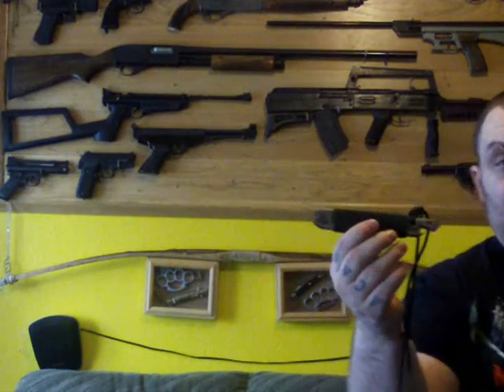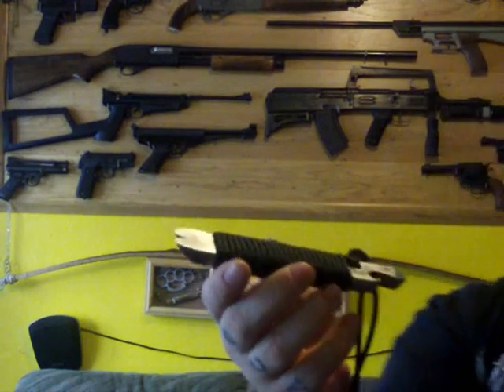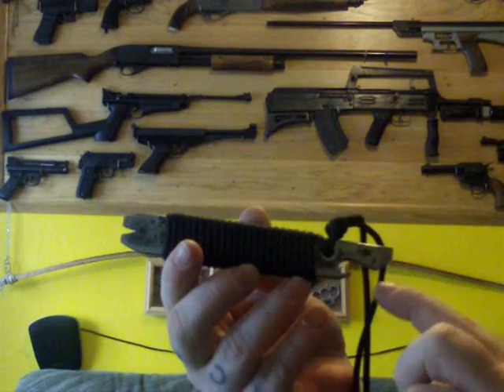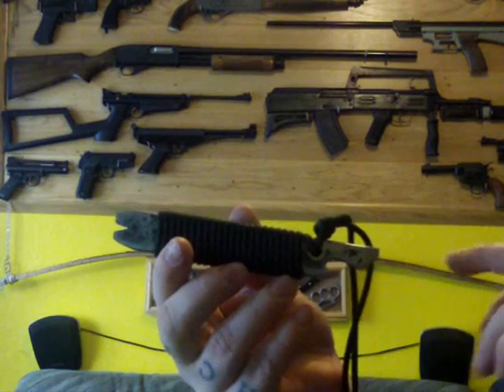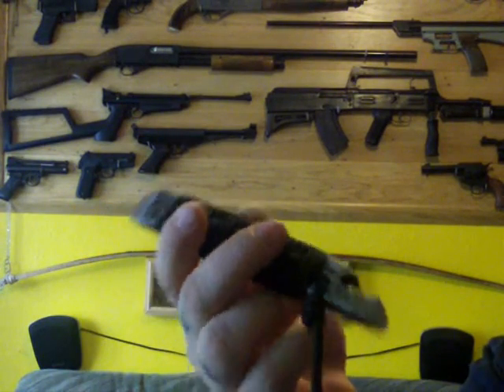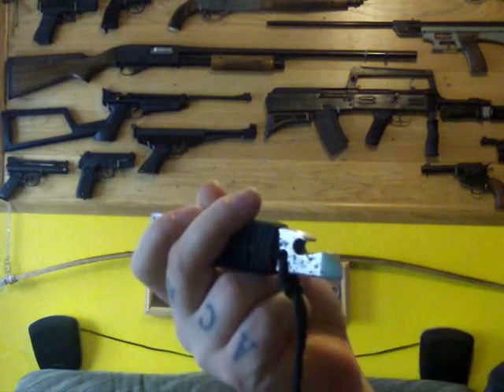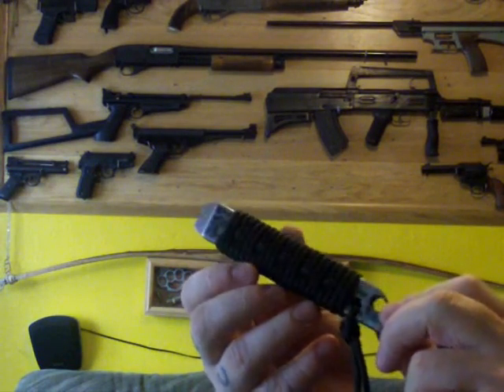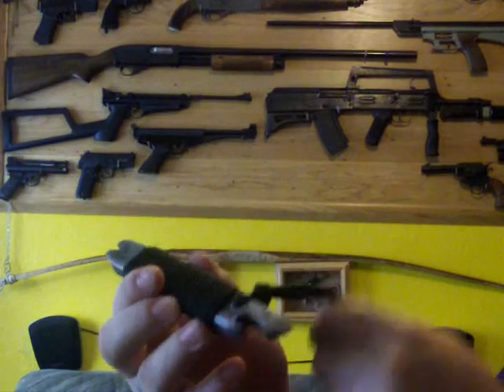New EDC Survival Pry Bar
If enough people are interested i will sell the pry bars (prices are unknown as of now) - but they will be alot cheaper than any brand name tools of this type.

Designed and Made by WeaponCollector